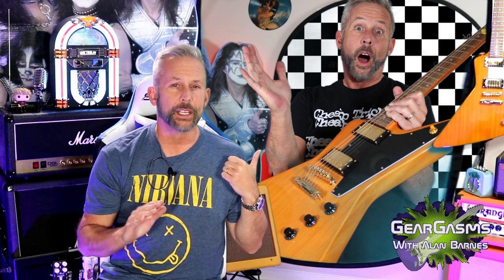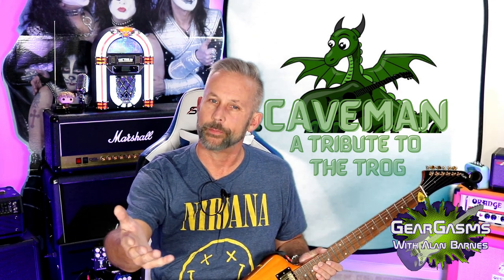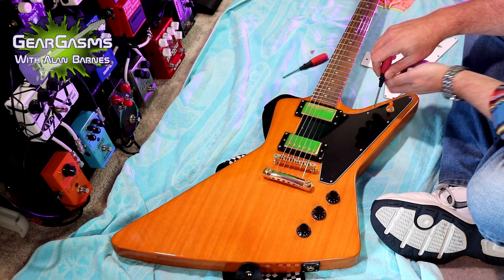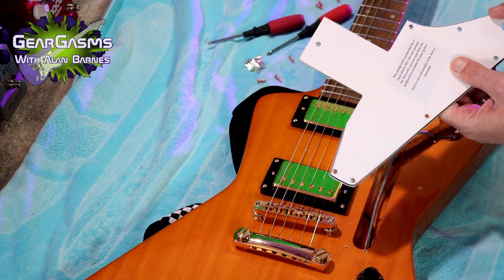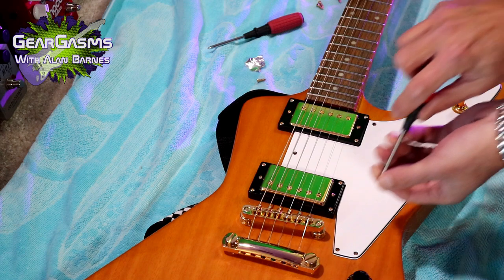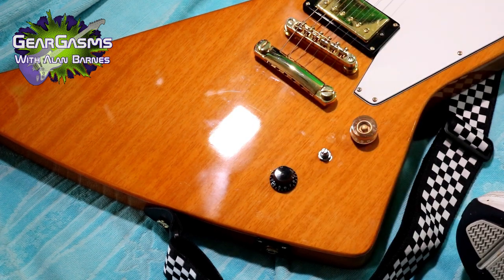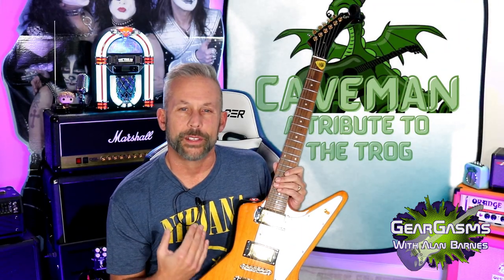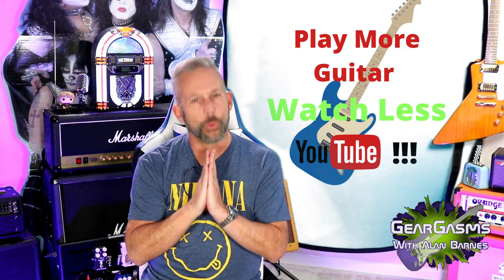Epiphone Korina Explorer Makeover-TROGLY Style!!!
Who doesn't love the Troglodyte??! I'm not famous enough yet to have him as a guest so I went out and got me a guy who does a Tribute to Trogly's Guitar Show to help me reinvent this Epiphone Explorer!  This episode is a hoot and you don't want to miss it!

Chapters:
00:00 - Intro
00:45 - Will Trogly do my video?
01:43 - CaveMan - A Tribute to the Trog!
02:06 - Trogly at the "bench"
07:28 - Fake Trogly gets dirty
09:42 - The Trogly Tribute Performs!
11:12 - Review of the work
11:53 - What Did We Learn Today?